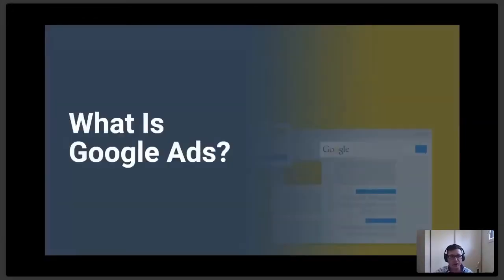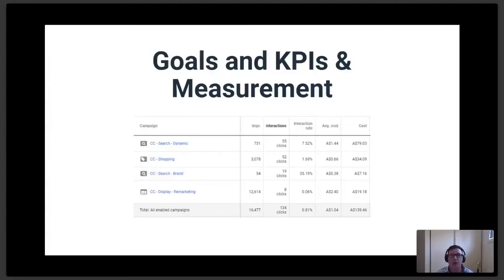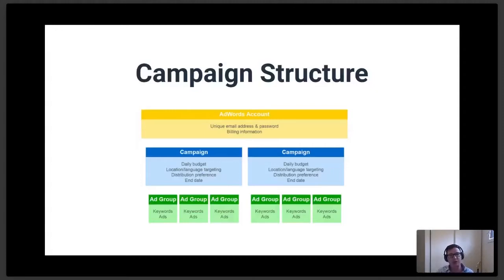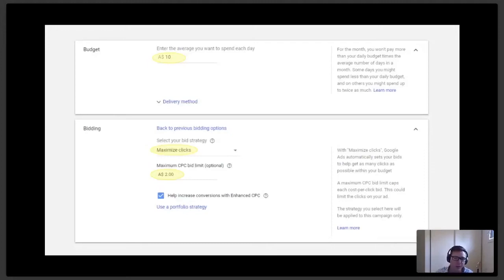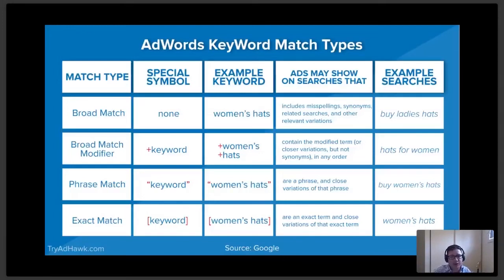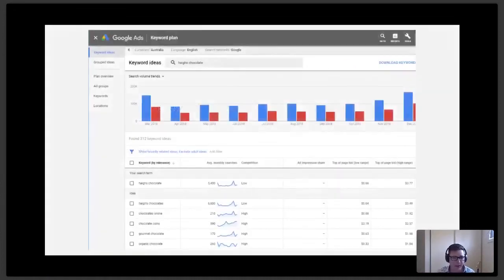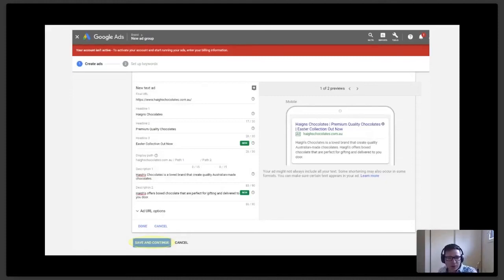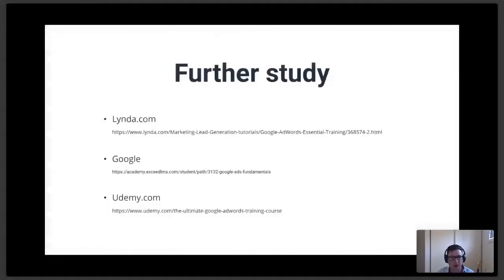Google Ads Basics 2020 - Create your first ads step by step (webinar)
Corey's LinkedIn

Description

Learn how to get more visitors to your website and get more value from your pay-per-click (PPC) spend with Google Ads. We will start off with an overview of how Google Ads works, and you'll gain an understanding of what your business and customers need. Then you'll learn how to set up a new Ads account and start researching your keywords. *Hot Tip: This is the key foundation of all great ads.

By the end of this session, you will have a basic understanding of how Google Ads works, along with some useful tricks and tips to get you started.

Corey's Bio:

Corey Wolf is a digital marketing strategist with experience working in agency and in-house roles. This includes his time as a Digital Analyst at Digital Embassy, as the Digital Marketing Manager at Australian Outdoor Living and most recently as the Chief Digital Strategist at Digital Marketing Tribe.

Corey prides himself on his ability to develop and implement strategic digital marketing campaigns, based on best practice. His goal is to use his extensive digital marketing, analytical and project management skills to develop, implement and continually optimise digital strategies that result in real and tangible outcomes for clients.

Corey is the founder of the monthly Digital Marketing Meetup Adelaide, which generated a following of over 600 digital marketing professionals in its first six months.